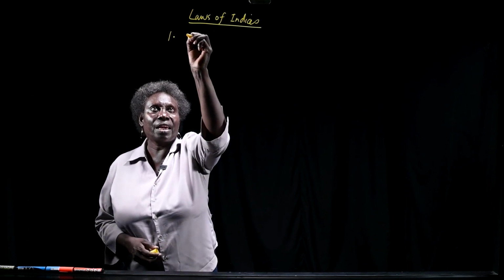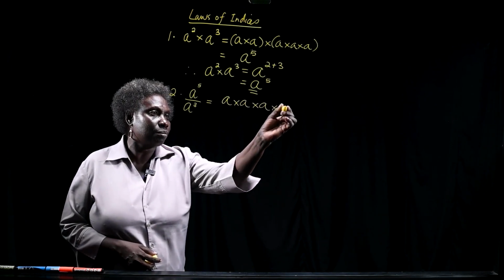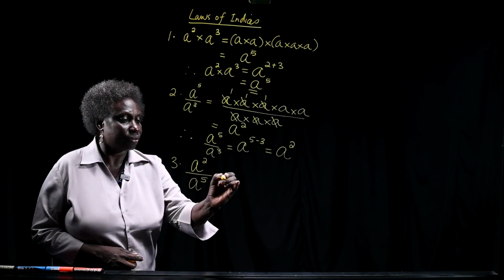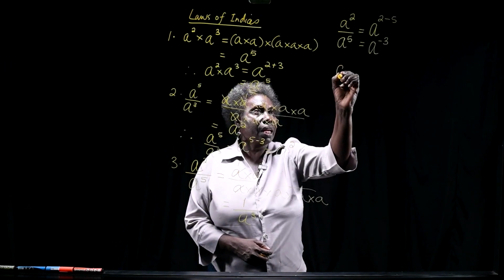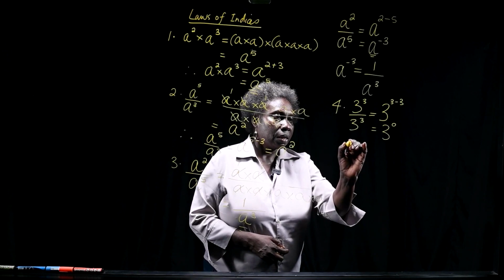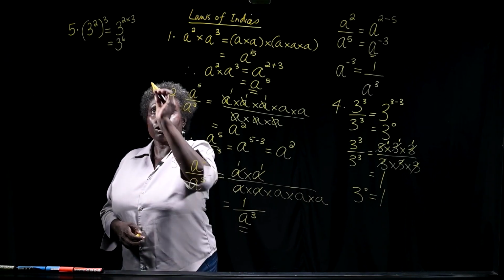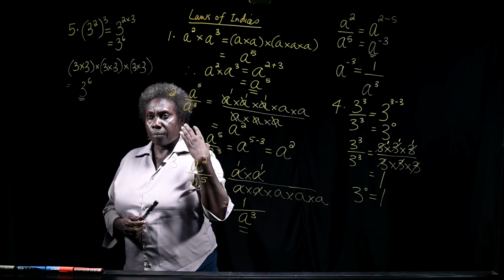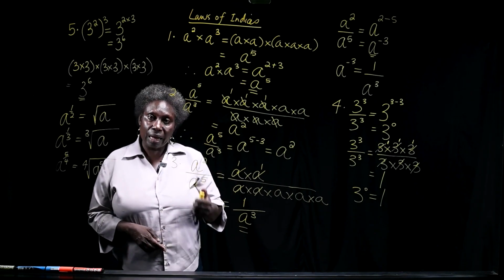Numbers World Gr9 Term1 - Ep10 seg1: Laws of indices